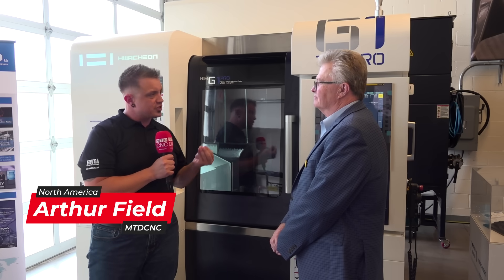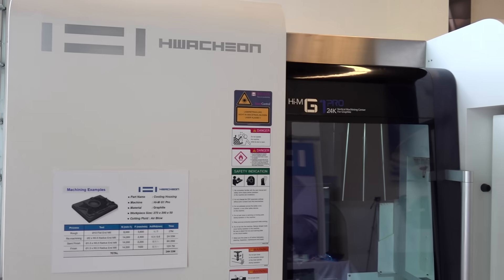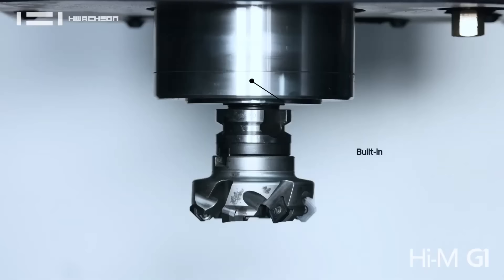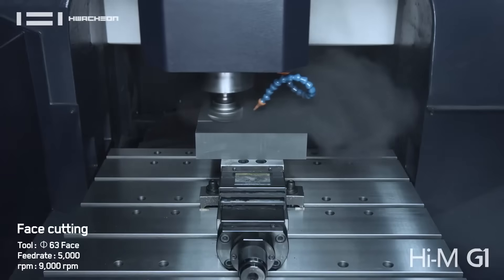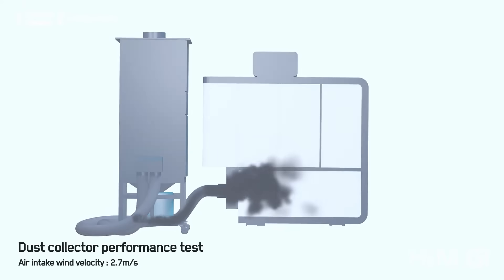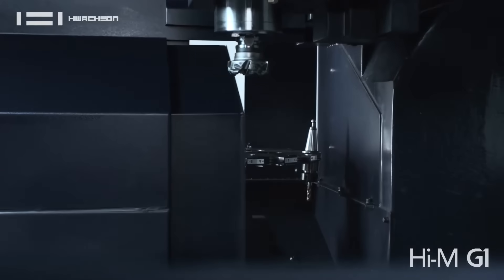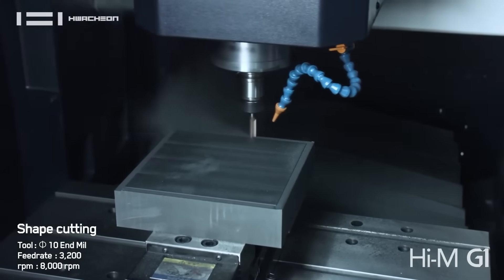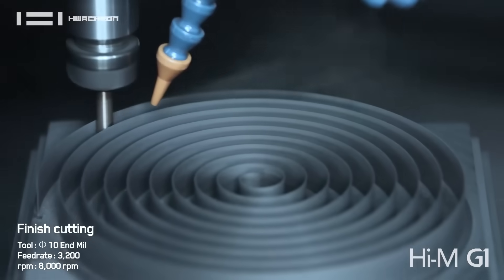Full automation of electrodes with a true graphite solution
Not just another machining center — this one’s purpose-built from the ground up.

Join MTDCNC’s Arthur Field and Robert Nedler of Hwacheon Machinery America as they reveal why the all-inclusive G1 Pro is everything a shop could need — from small mold makers to high-volume automotive and aerospace manufacturers.

With its fully sealed cabinet, integrated dust extraction, high-speed spindle, and automation-ready features, the G1 Pro delivers the precision, reliability, and consistency that graphite machining demands.